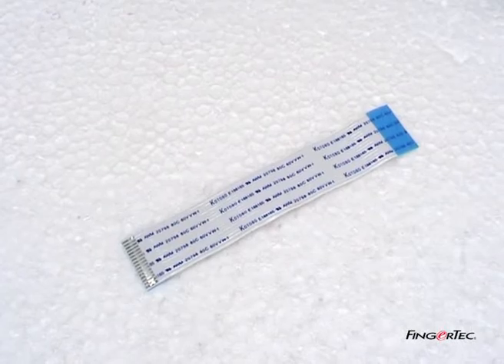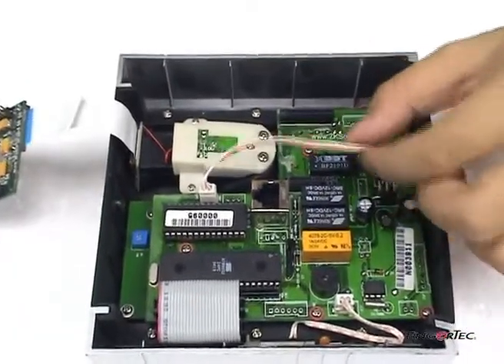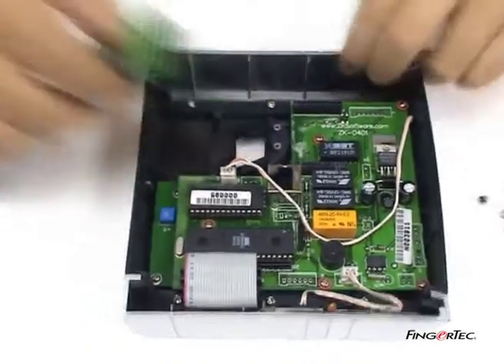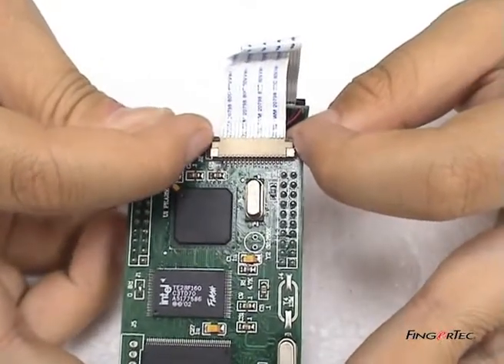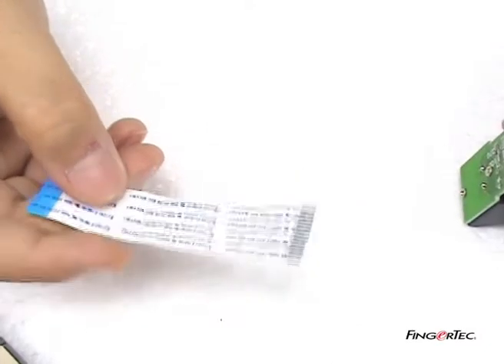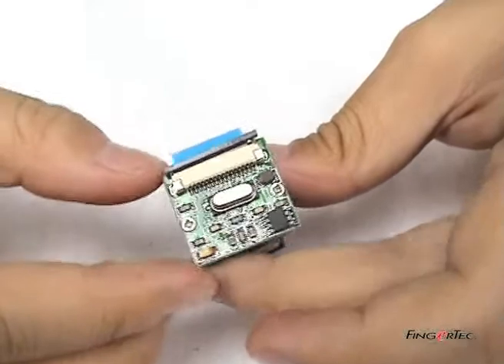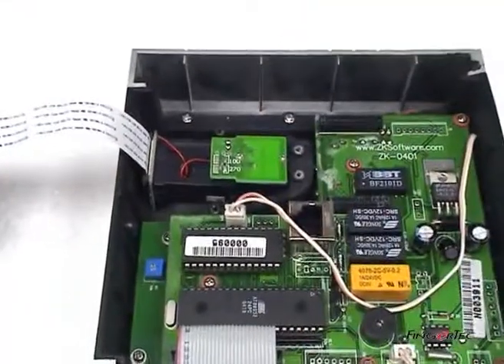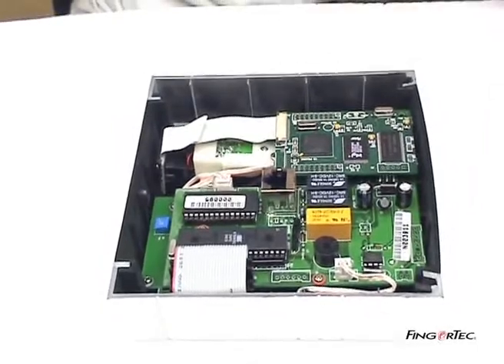Technical of AC800_04 Changing the Flexi Flat Cable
Technical support of AC800 with changing the flexi flat cable of FingerTec